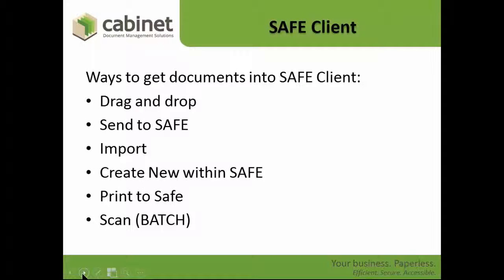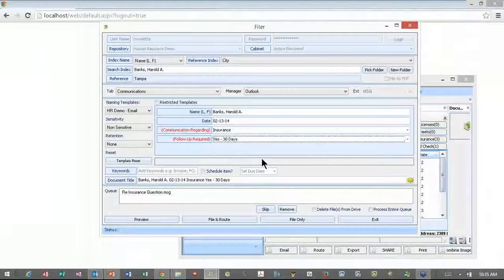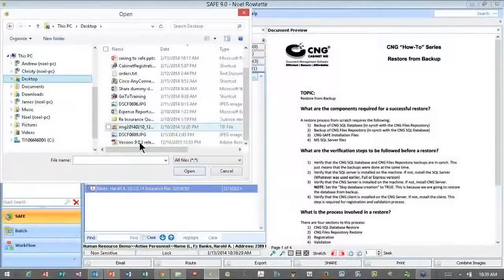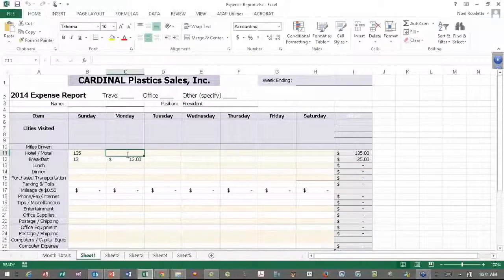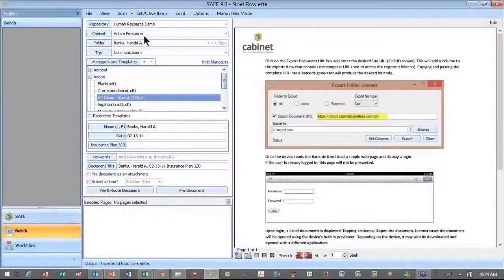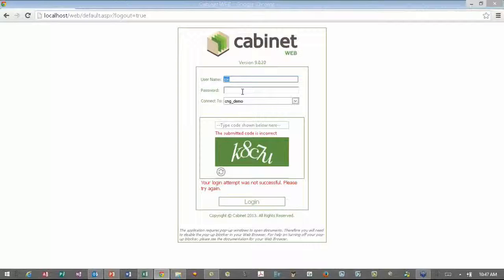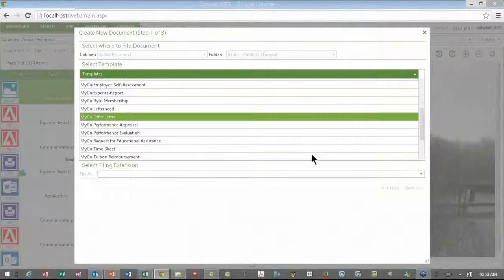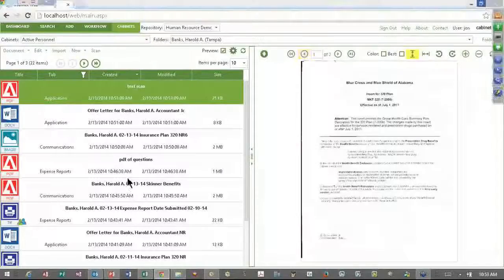Incubate Solutions [Learning Series] - Session 4 Getting Things Into SAFE